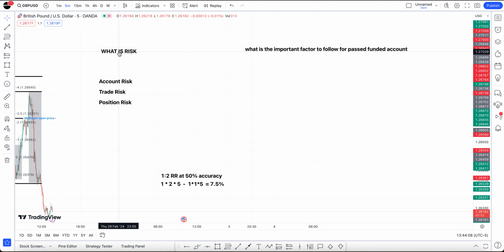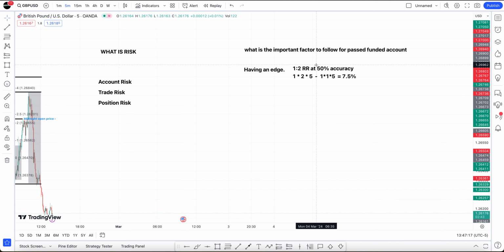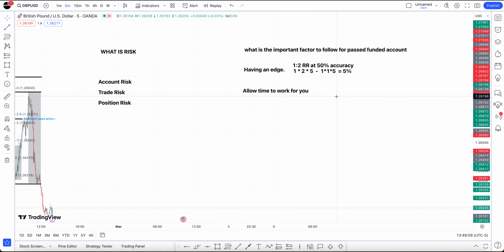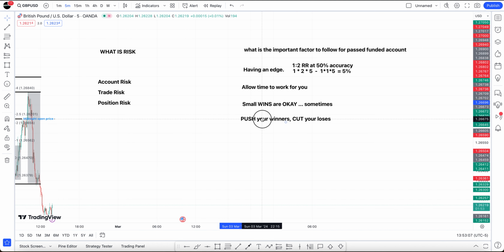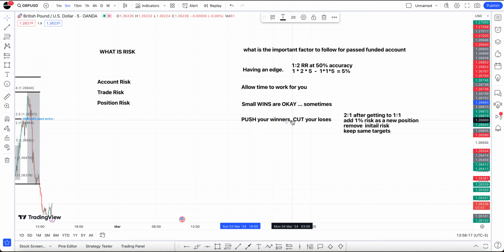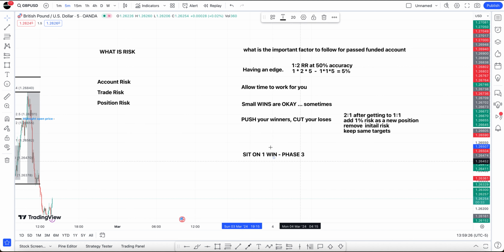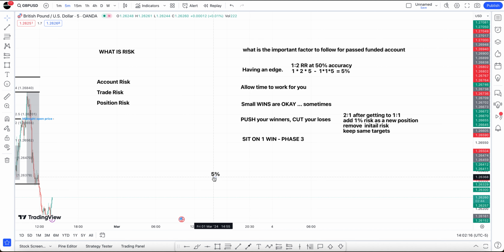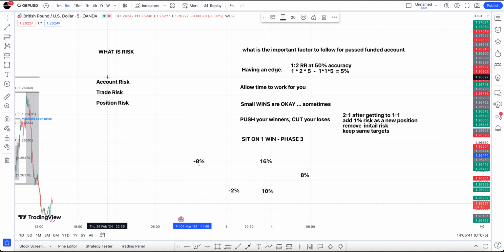Important factor to follow for passing funded accounts